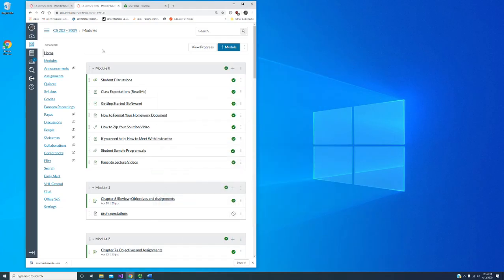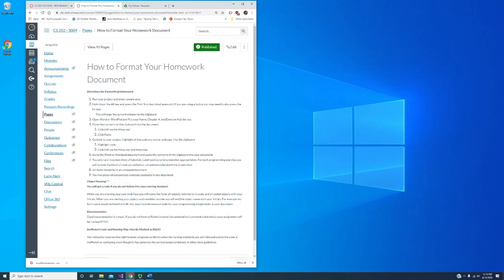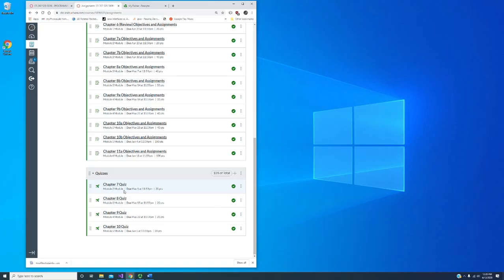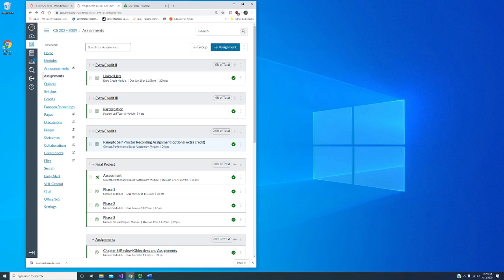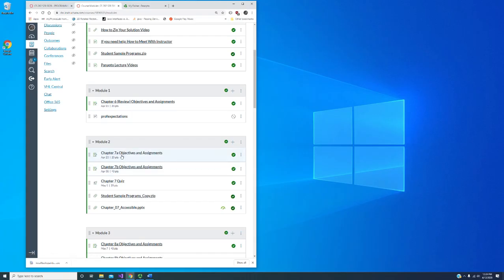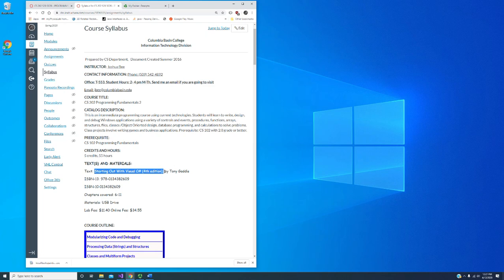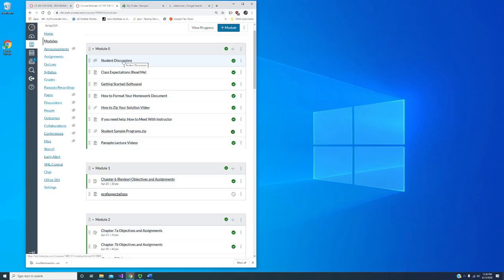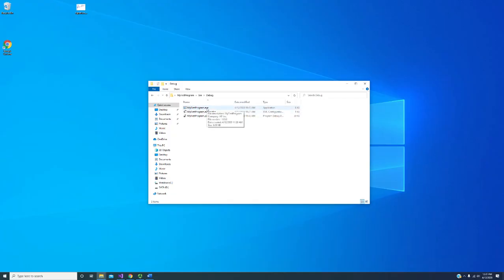CS 202 Course Orientation: C++ Chapters, Projects, Practice, and Getting Help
Review the structure and expectations of an intermediate programming course. The orientation explains weekly chapter pacing, module organization, programming assignments, formatting and submitting work, reading ahead, and using tutorials as practice even when they are not separately submitted.

The discussion emphasizes learning by building and debugging rather than memorizing steps. It also covers using course videos and examples, requesting targeted help, sharing code before a support meeting, and developing the independent research habits expected in later computer-science work.